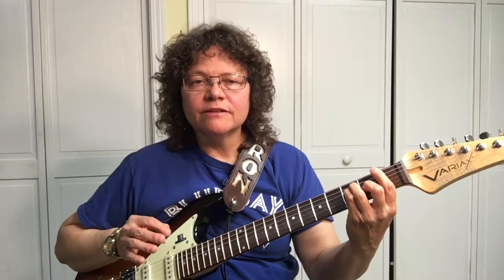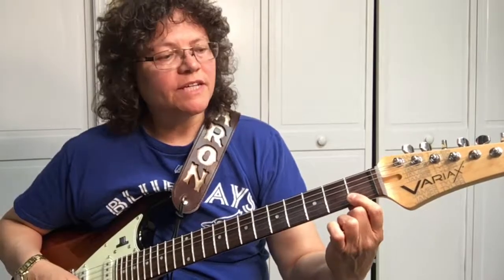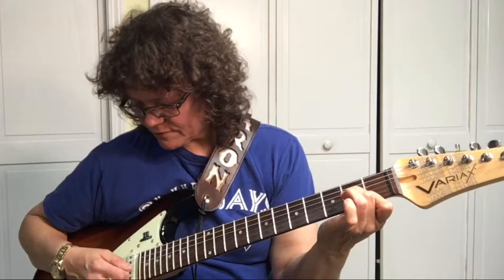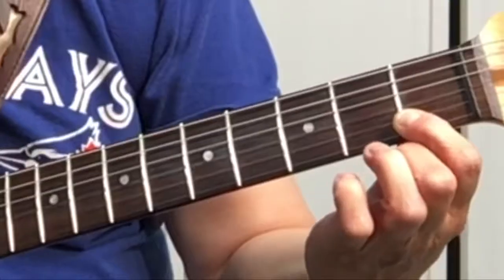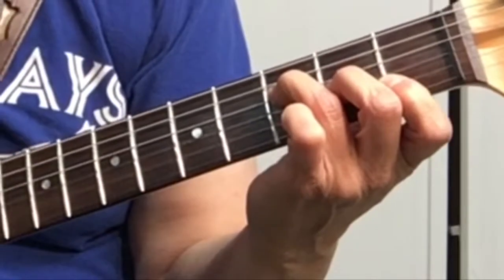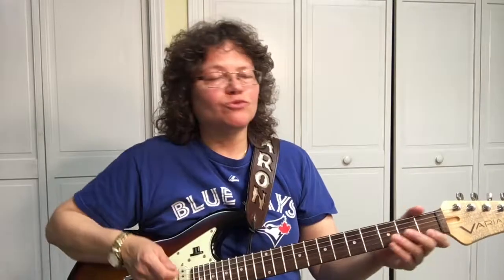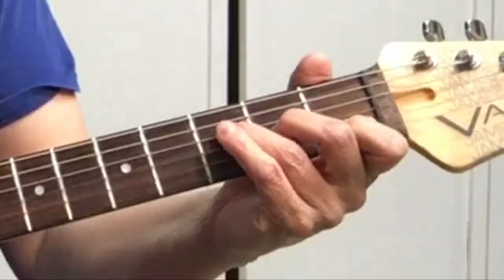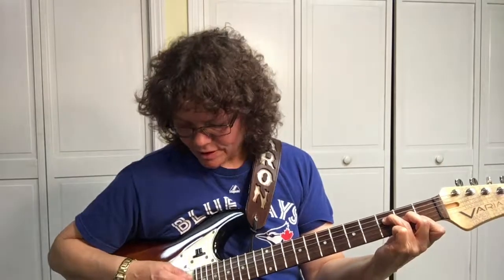How to Play the F Chord 5 ways: Beginner Guitar Lesson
In the video 5 ways of playing f chord guitar lesson yourguitarguide covers the different ways to play the f chord. Get the Bonus content in the Related Content section of this video description.

--- 5 Ways to Play the F Chord Guitar Lesson ---

In the video 5 ways of playing f chord guitar lesson yourguitarguide covers the different ways to play the f chord. It is a good idea to learn them one at a time, but not everyone is at the same level and some of the chord fingering is easier than others. So pick the f chord that is best for you right now, but practice the others. Always strive and push yourself to the next level. Before long you will be able to play all of them.